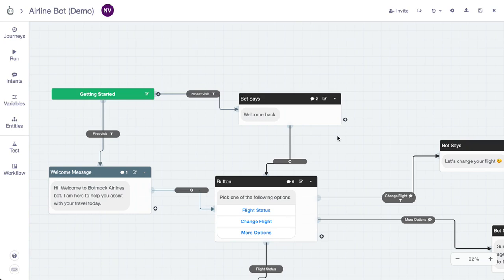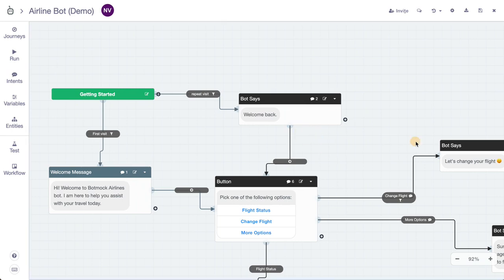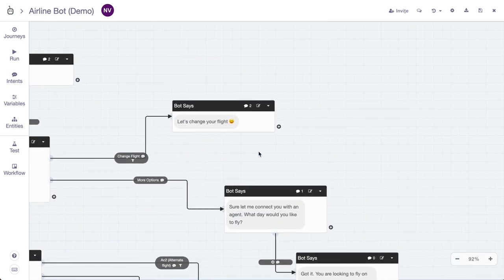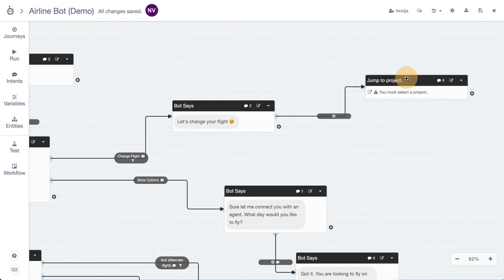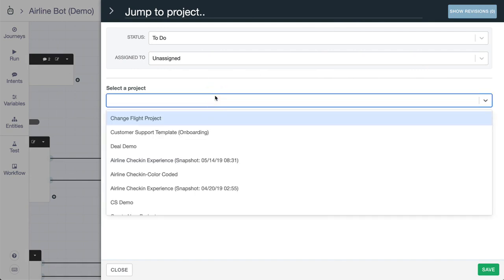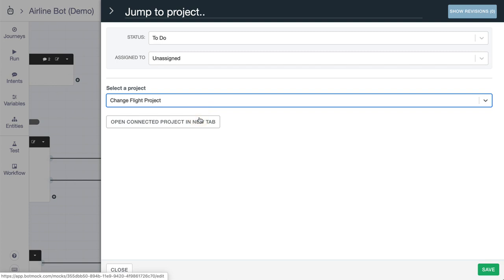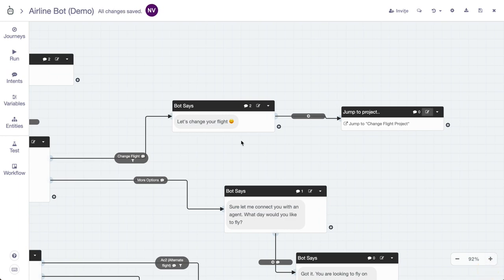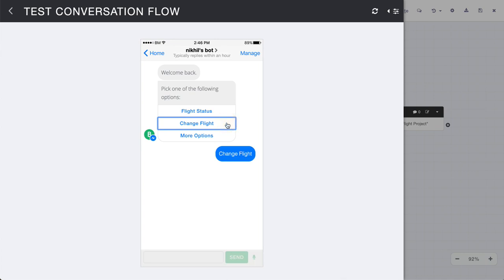How To: Use Project Jump Blocks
When going through Botmock projects, teams may want to utilize a few different projects and "pieces" of a Chatbot/Voice project to be able to easier organize different parts of the scaling process and to manage different features.

With Project Jump Blocks, it's easy to demo several projects in the form of a simple content block that can help make the bridge into a single core project.